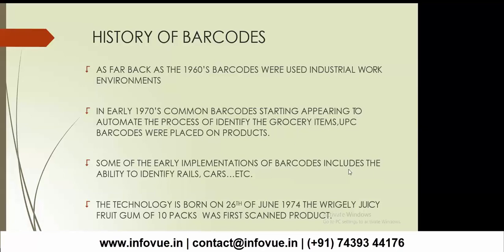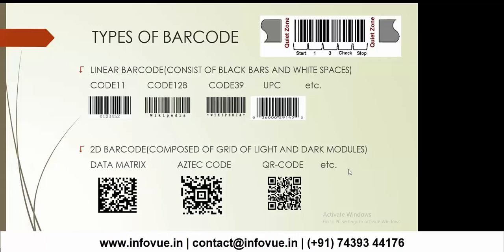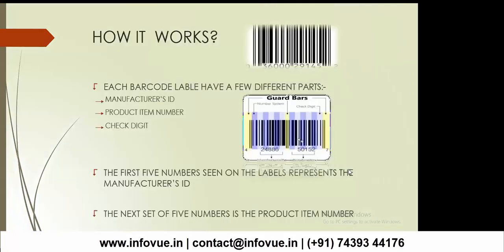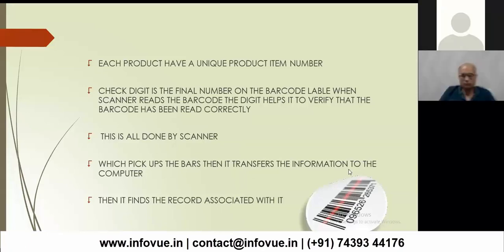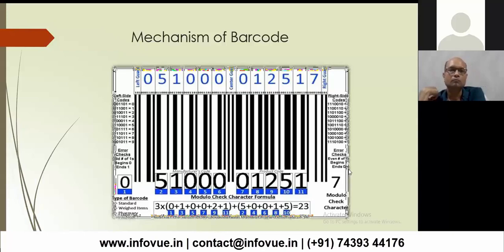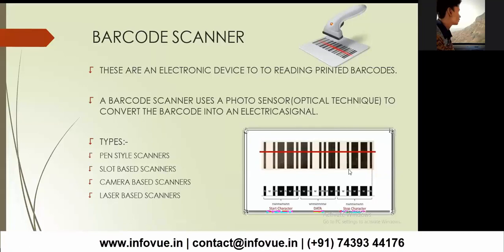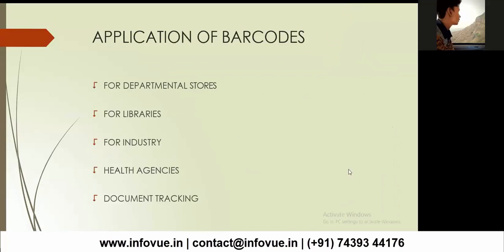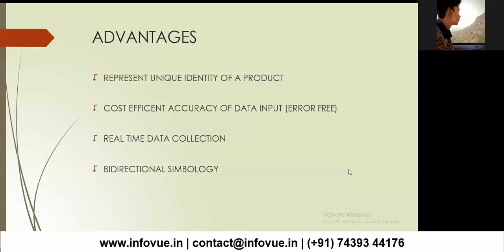"BAR CODE TECHNOLOGY" - SHUBHAM LOHAR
"BAR CODE IS THE PROCESS BY WHICH THE FUTURE INVADES OUR LIVES" - A Techvue Presentation by INFOVUE Team.
You can get the updates at our Social Medias,